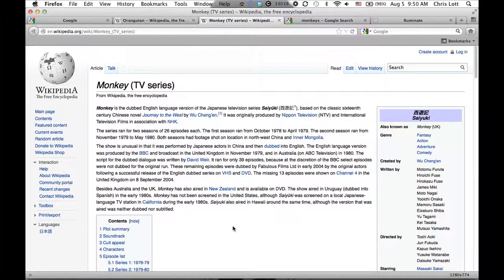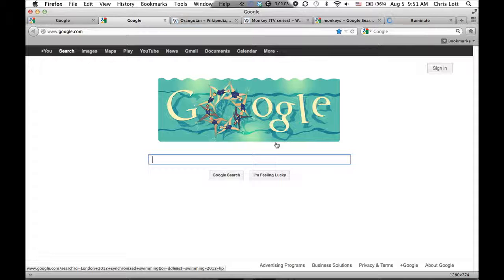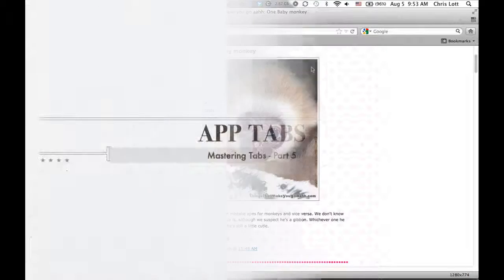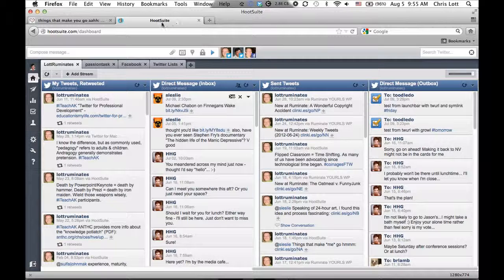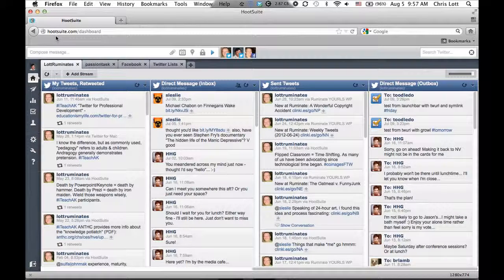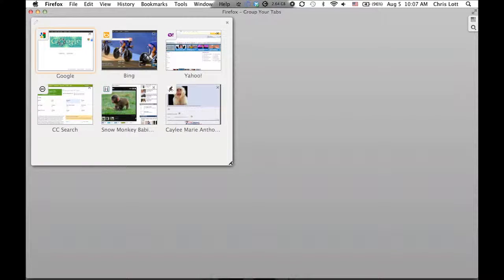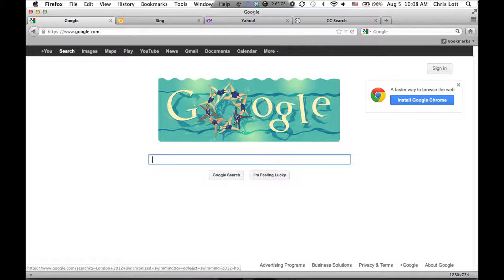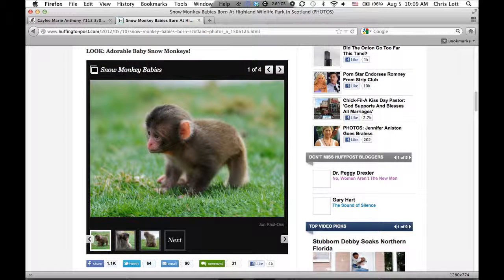Firefox for the Adept: Using Tabs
Using tabs efficiently in Firefox